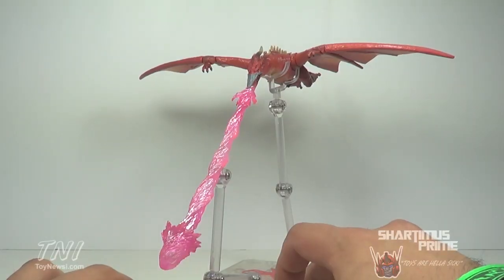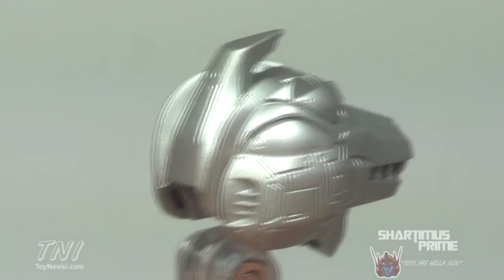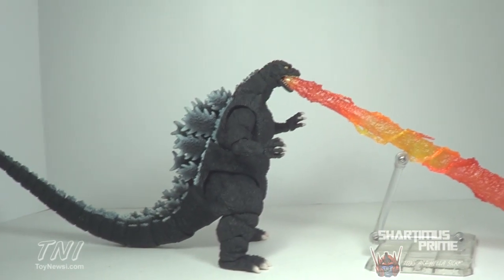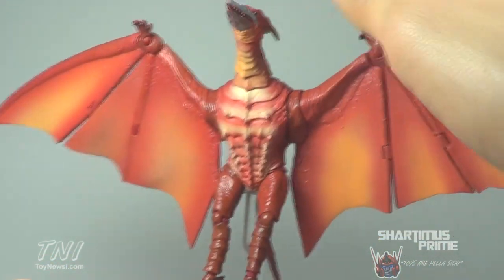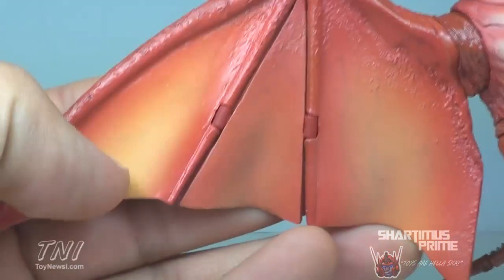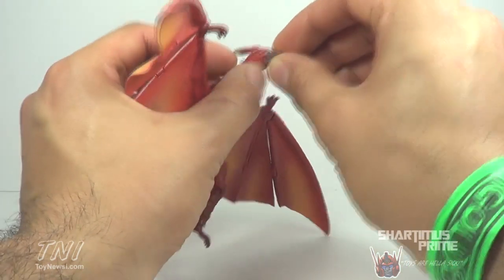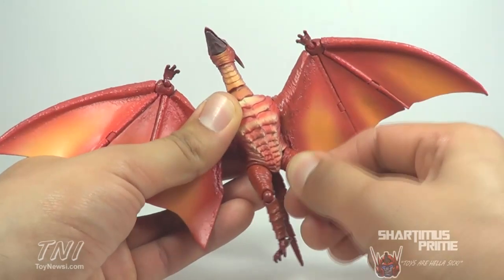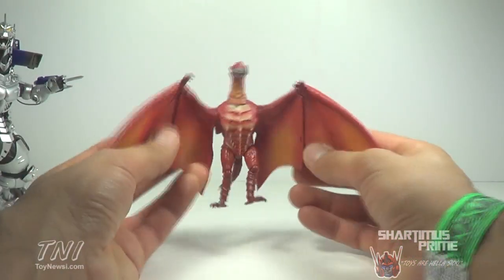SH MonsterArts Fire Rodan Figure Review